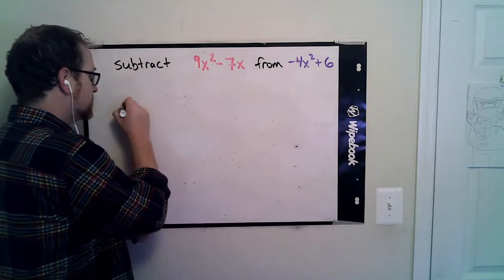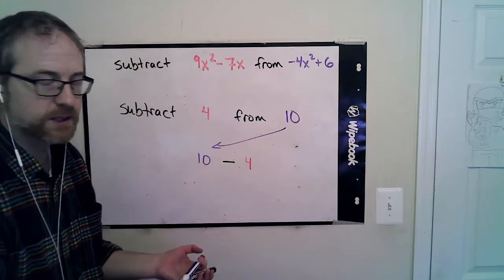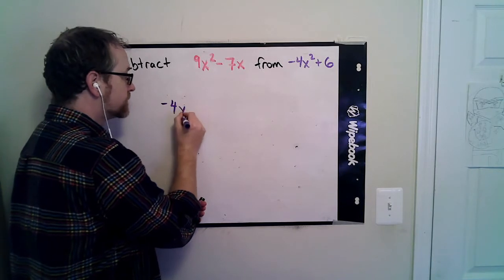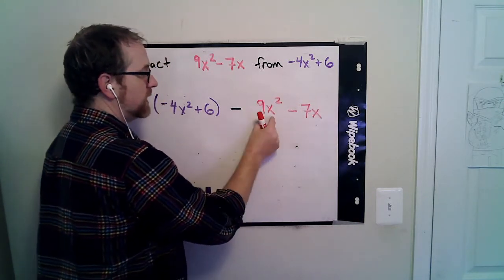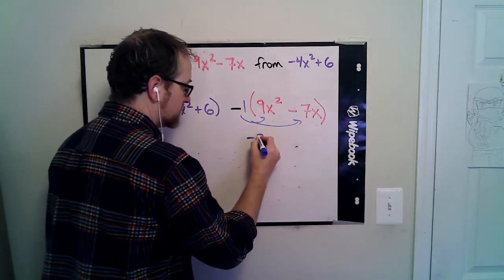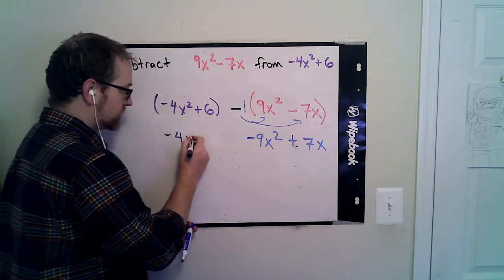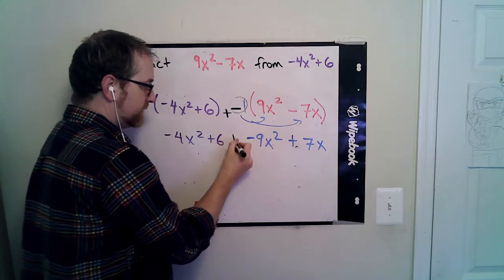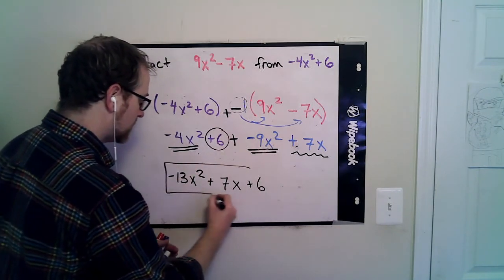Subtracting polynomials in words